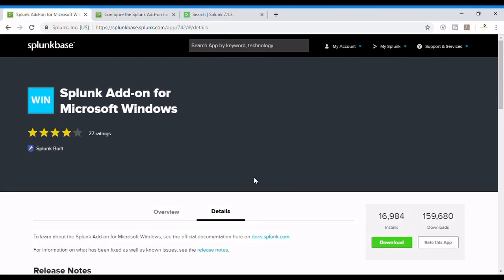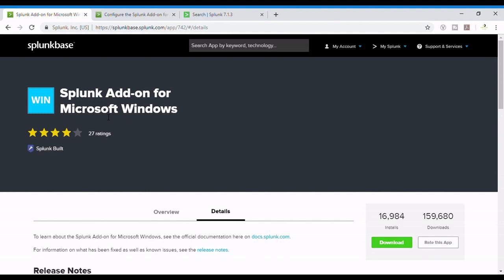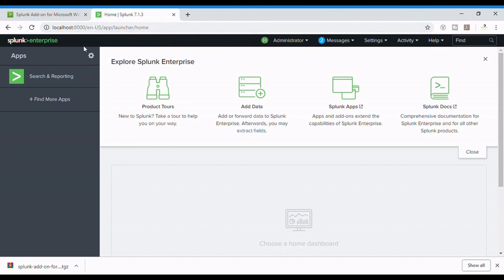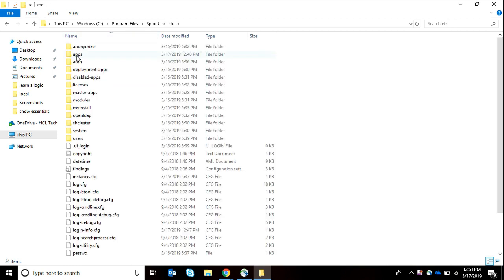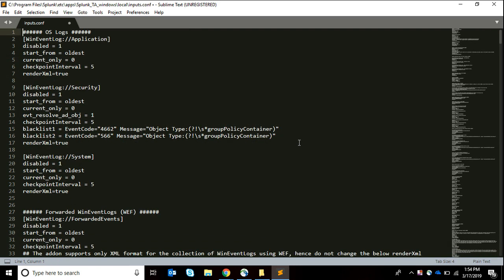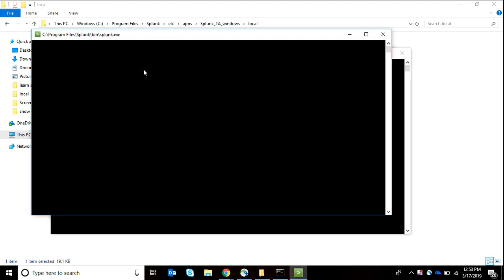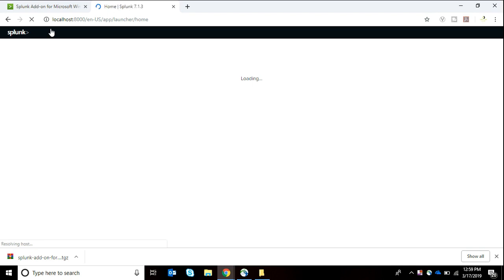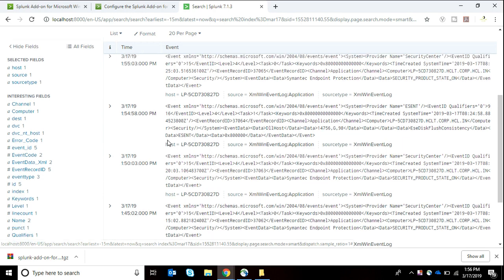Splunk add on for MS windows | Getting Windows data into splunk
Link to download 'The Splunk Add-on for Windows': -

Step by step demonstration of how to get Windows data into Splunk Enterprise.

The Splunk Add-on for Windows allows a Splunk software administrator to collect:

CPU, disk, I/O, memory, log, configuration, and user data with data inputs.

Active Directory and Domain Name Server debug logs from Windows hosts that act as domain controllers for a supported version of a Windows Server. You must configure Active Directory audit policy since Active Directory does not log certain events by default.

Domain Name Server debug logs from Windows hosts that run a Windows DNS Server. Windows DNS Server does not log certain events by default, and you must enable debug logging.